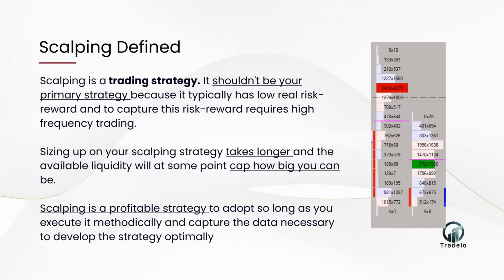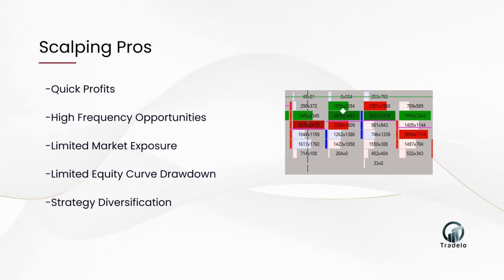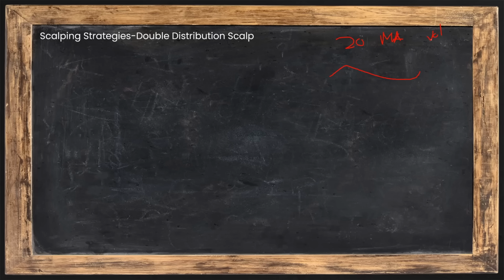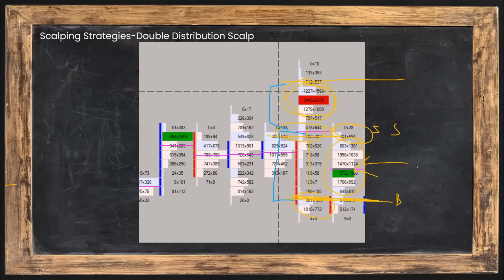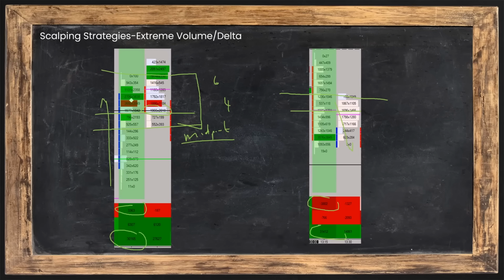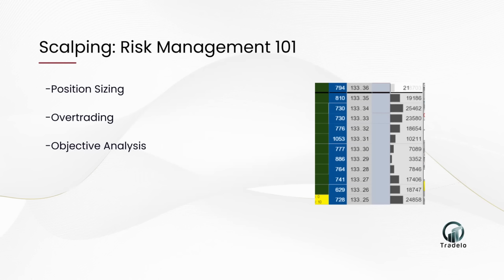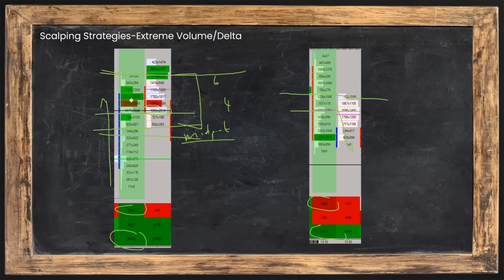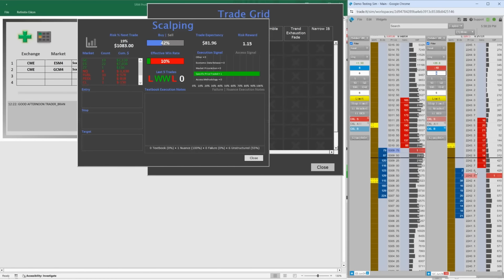Unlock Scalping Success: 2 Key Strategies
The Tradelo Application includes; Simulated Trading Execution Platform, Automated Risk-Management, Data Analytics, Trade Journaling, Education, Leaderboards, Trader Funding and a Private Community.

Contrary to popular belief, scalping is not merely a trading style but a strategy with its own unique characteristics and challenges. While it can offer profitability, it often involves low real risk-reward and requires high round trips. However, with methodical execution and data capture, it can be a profitable addition to your trading arsenal.

In this video, we'll cover:

1. Explore the pros and cons of scalping as a trading strategy, understanding its potential for quick profits alongside challenges like high frequency trading and low real risk-reward ratios.

2. Learn two effective scalping strategies—with practical examples showcasing their application in real-time trading scenarios.

3. Discover how to maximize account growth through scalping with risk management, implementing techniques to increase position sizing methodically and capture essential data for strategy refinement.